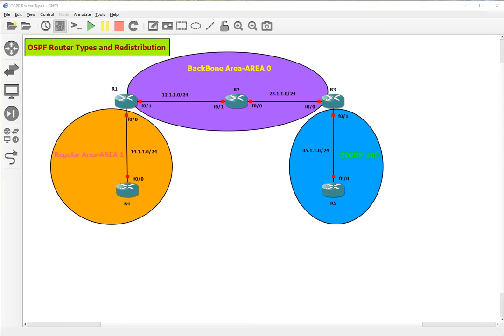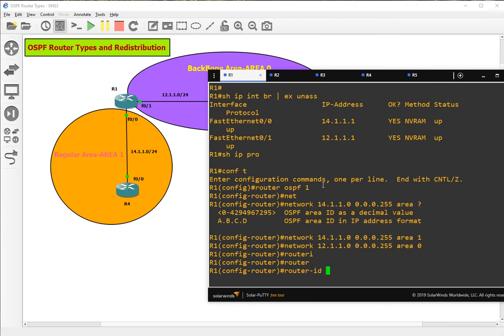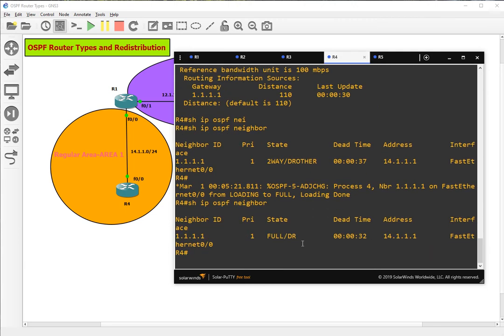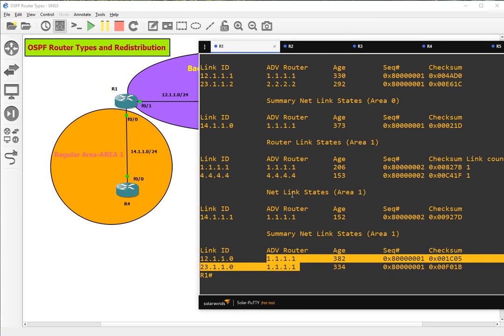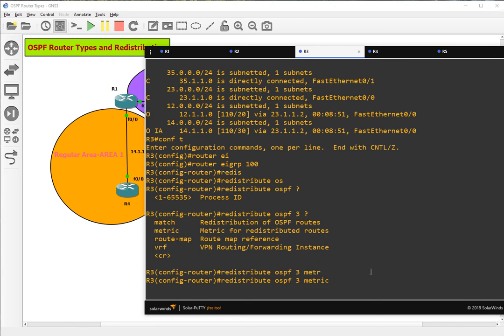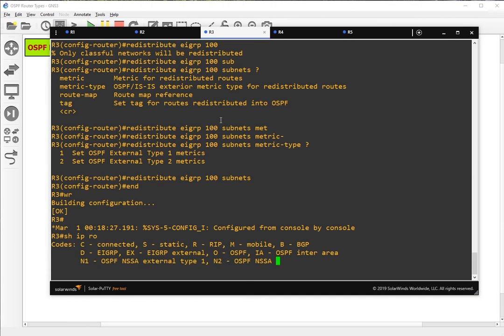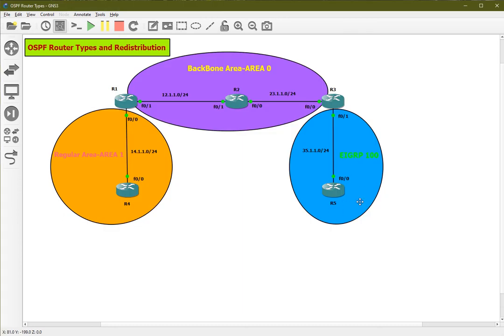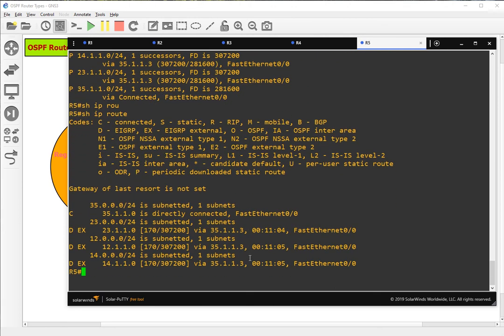16 OSPF Router Types and Redistribution between OSPF and EIGRP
Check this video to find out the different Router types that exist in OSPF and how we can do distribution between different routing protocols like OSPF and EIGRP so that they share routing table updates between them.